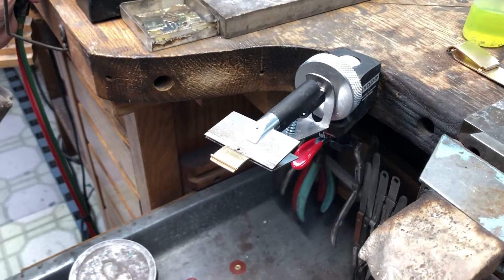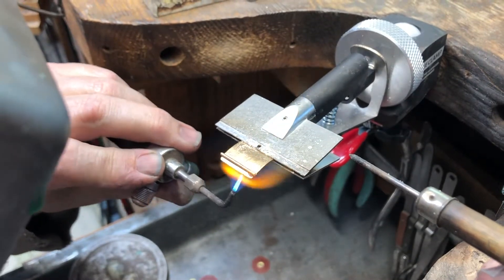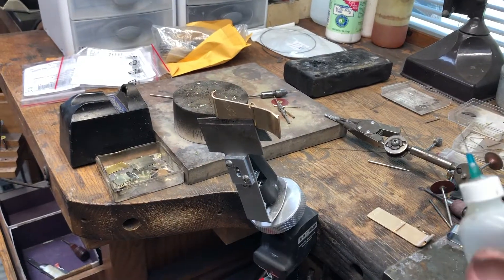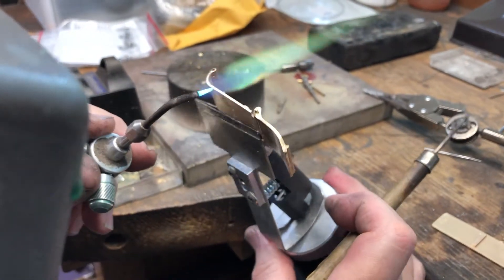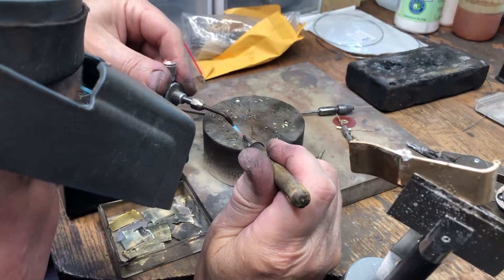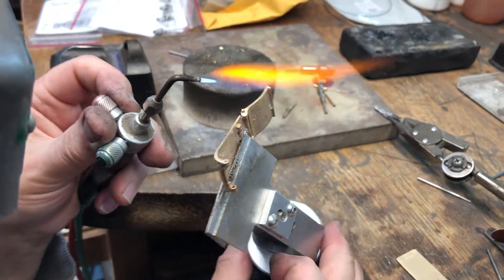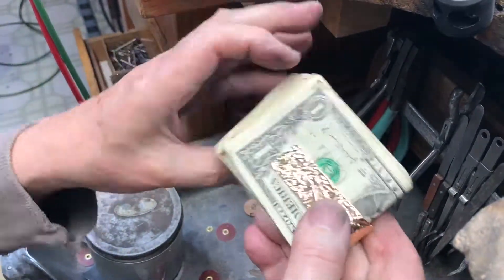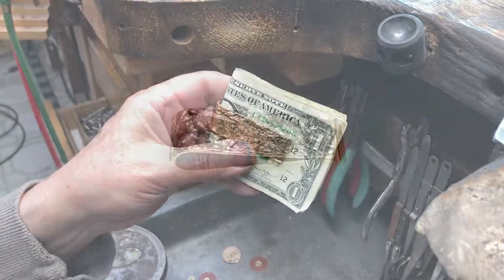Using The Clamp: Making a 14k YG Money Clip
Recently I had a wholesale account ask me to make a 14k yellow gold money clip for one of their clients. The clip needed to be capable of holding a hundred bills in it.

The biggest challenges of the project was creating a spring that was able to hold not only the large amount of bills but also just a few…and keep its strength over time.

I purchased 1095 annealed spring steel and then made the spring so it would fit in the money clip. From this point I took the spring to a company that specializes in hardening steel. As you’ll see in the video everything worked out in the end (after more than a couple experiments with the spring steel).

The clip was designed in CAD for me by Thomas Cavagnaro. Next I milled it on my REVO and then cast it in 14k yellow gold. After casting it, I ended up hand fabricating the hinges to make them heavier & stronger.

The money clip and the spring were made separately and then assembled by riveting the last pin in the money clip to the hinge. The back of the clip was satin finished while the inside was bead blasted.

This video only shows part of the process because I didn't film the whole thing.

You can learn more about the tool I'm using, The Clamp,